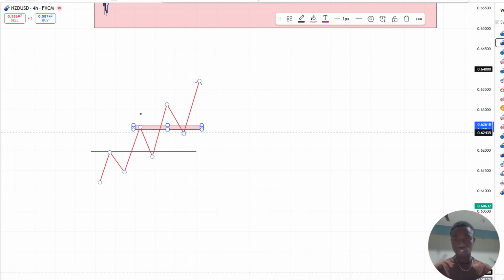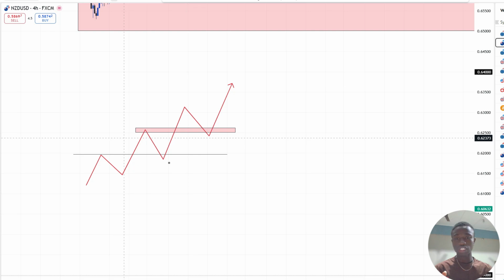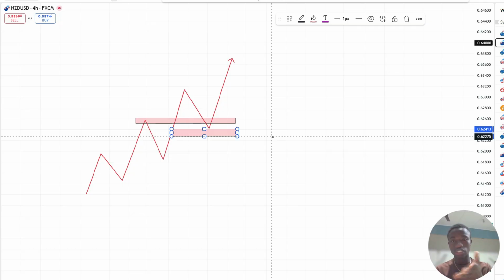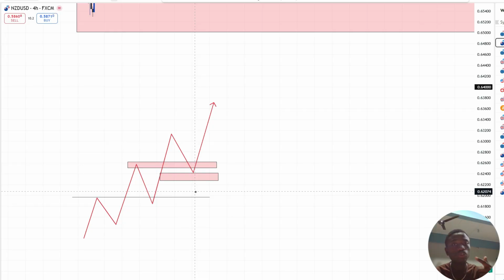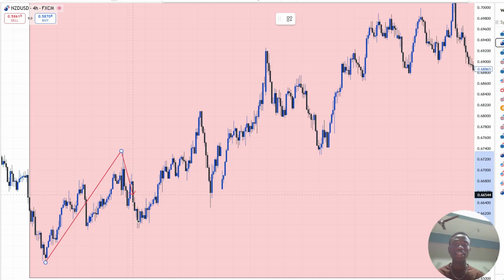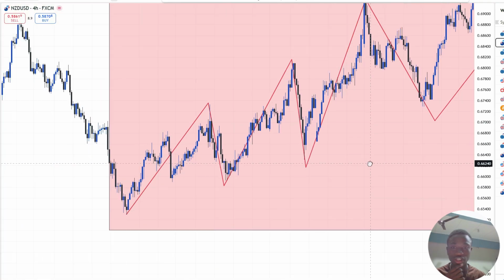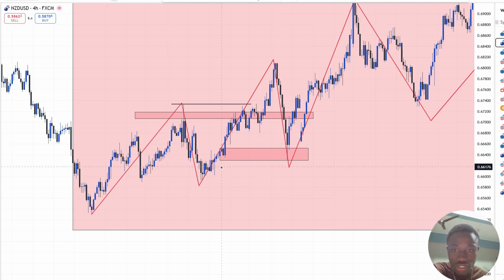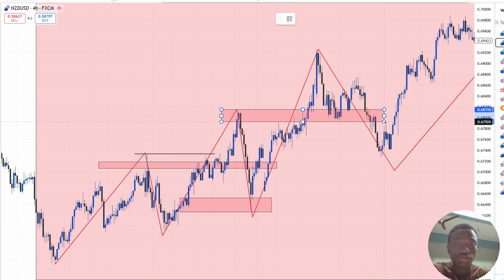HOW TO TRADE THE BULLISH TREND PART 2.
This is the link to my telegram channel,